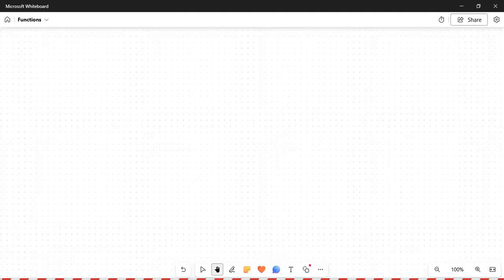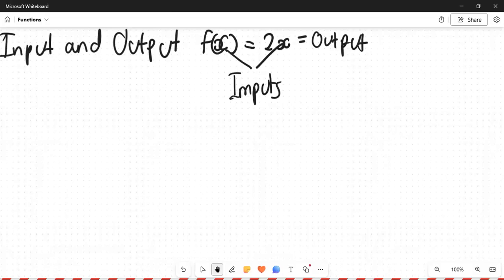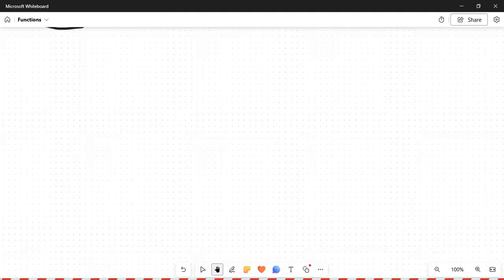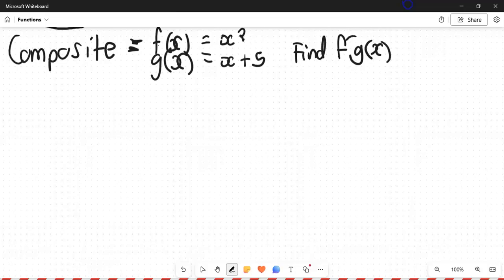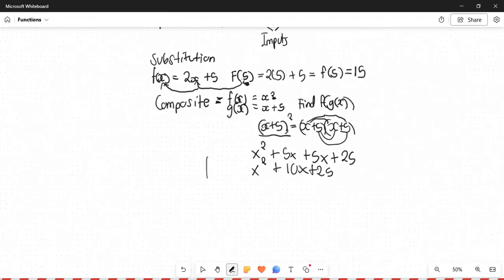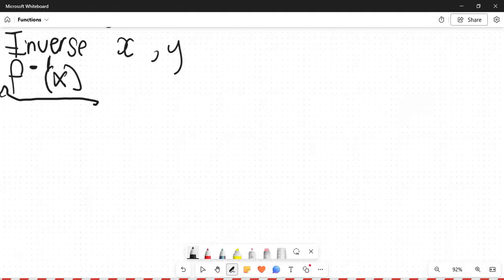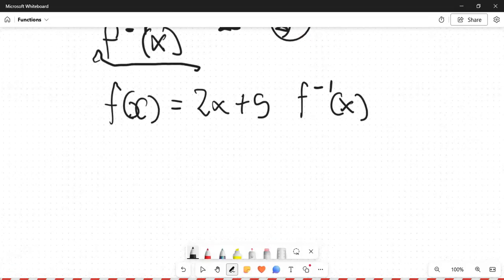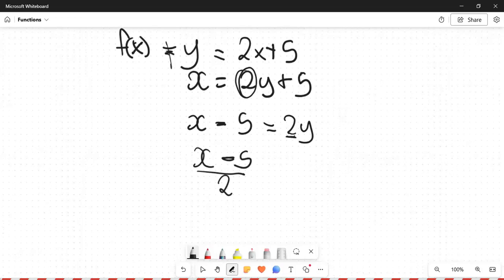Solving Functions Substitution,Composite and Inverse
Hello everyone my name is Richard AKA THE MATH BOY (TMB) I am Grade 10 Student at ICS Paris Year 2 of the IGCSE program who really loves and enjoys Mathematics inside and outside the school so this You tube Channel is to help all the Grade 10 students worldwide who are gonna take the IGCSE Examinations the coming Summer to Teach and guide you guys using the Grade 10 Mathematics A Higher Tier curriculum and Youtube shorts for calculator hacks, formulas to help you guys solve equations and these are the following Higher Tier Criteriors a student  must struggle for
1. Students aiming from (Grades 4-9)
2. Students aiming from (-E-A*)
3. Students aiming from (40%-100%)
So my fellow Grade 10 students out there if my videos help you in any way please do not hesitate to like comment and subscribe to my channel for more of my Mathematical tricks Have a great IGCSE exams!
Here is my new video on functions and here are the folowing timestamps
0:00 Intro
0:35 What is a function ?
2:05 Basics on solving functions
3:23 Composite functions
6:40 Inverse functions
10:17 Outro
So guys thank you very much for watching this video I hope you really loved the basics of functions there is going to be a part 2 coming up on domain and range of a function so I hope you like and subcribe to my channel in order to see more of my Math tutorials